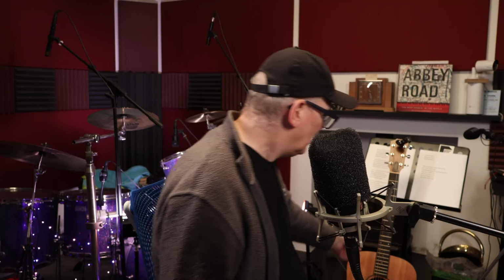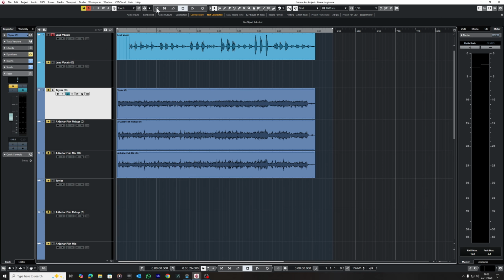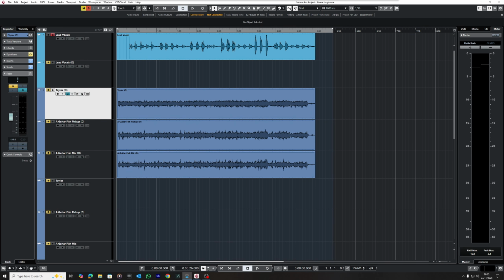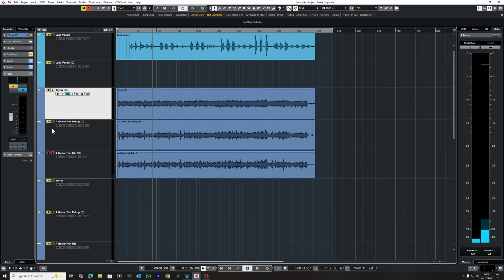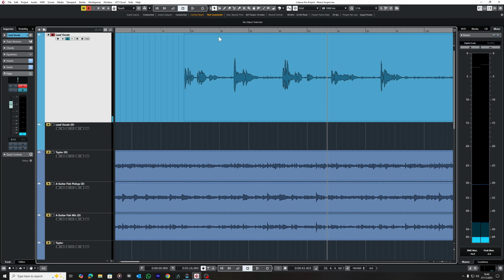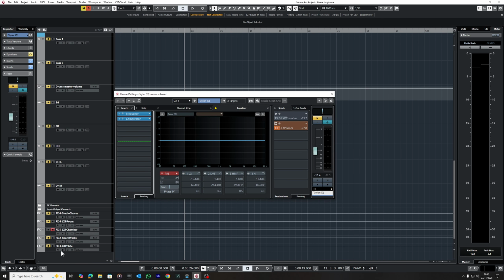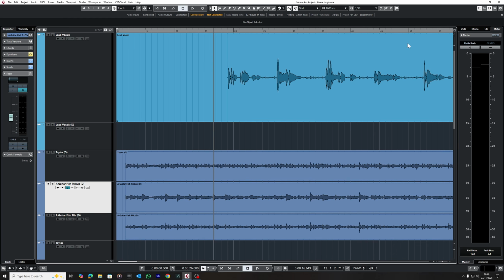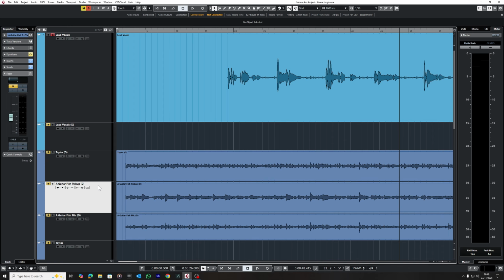How to record and mix cover songs - Gavin Davies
A quick run through on how I record and mix Guitar and vocals for my channel using Cubase 10.5

If you would like to listen to my original music then please follow the links on my website, Instagram and Facebook page
Equipment I use to create my videos
Canon R10
16mm Canon Lens
Pronstoor Teleprompter
Neewer LED lighting
Neuman TLM 107
Universal Audio apollo twin
Cubase
Microsoft Windows workstation
Adobe Premiere Pro
Adobe Photoshop
Instruments
Guitars
Taylor Big Baby
Patrick James Eggle Acoustic
Fender Strat USA built
Fender Semi Acoustic Bass
Aria AK45 Classical
Fishman Rare Earth blend pickup
Fender Superchamp x2 valve
Line 6 Bass amp
Drums
KD Shells
Zildjian Cymbals
Sabian Cymbals
istambul Cymbals
Yamaha Recording Custom snare
Audix drum microphones
I buy my gear from
 @ Gear4music